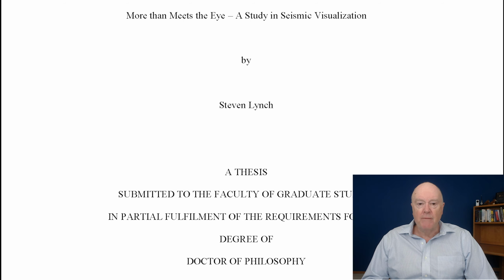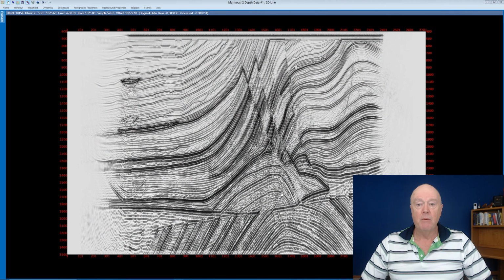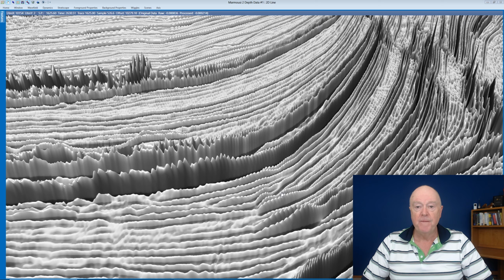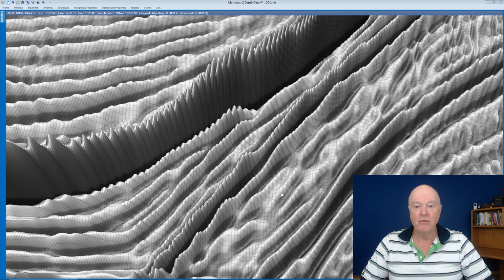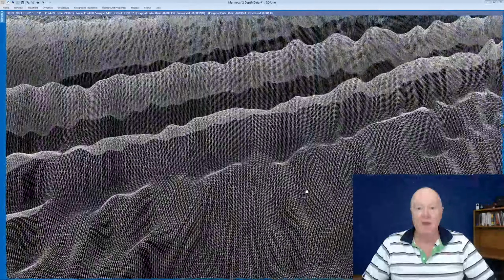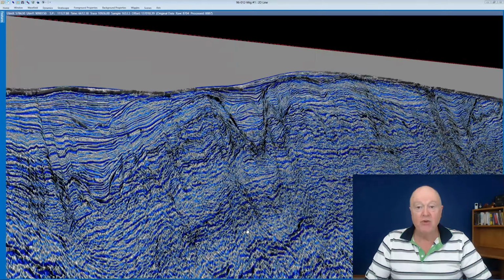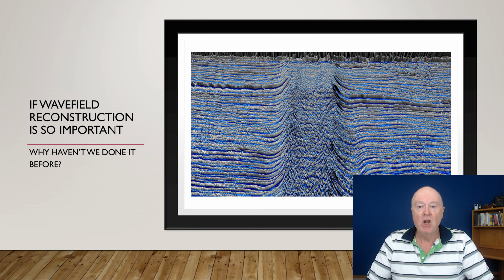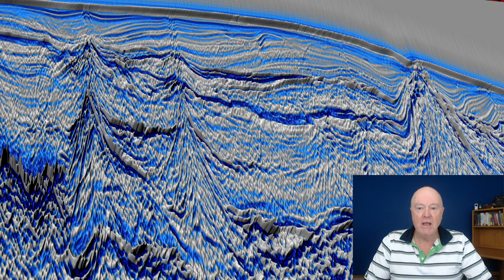Graphics in the Explorer